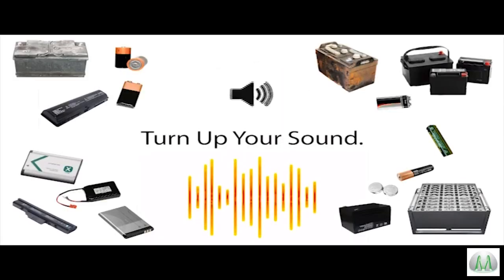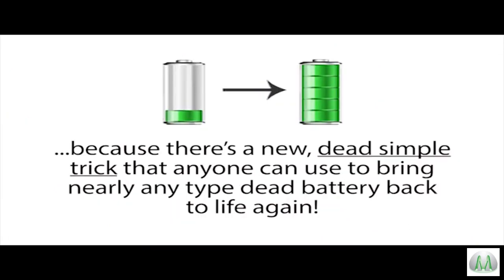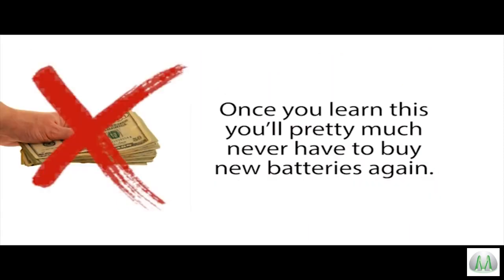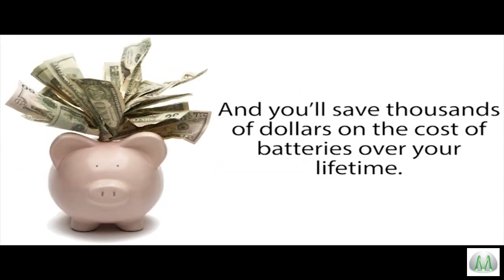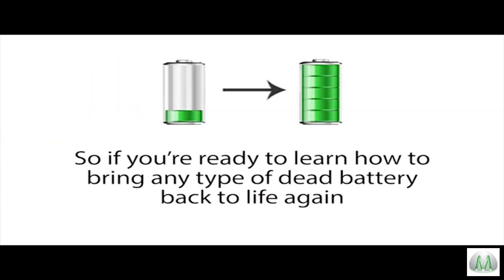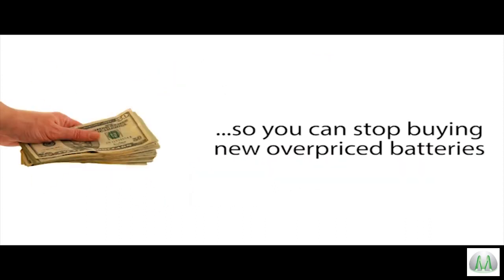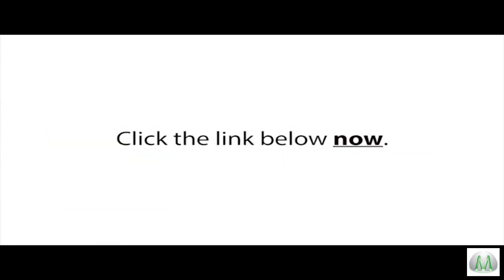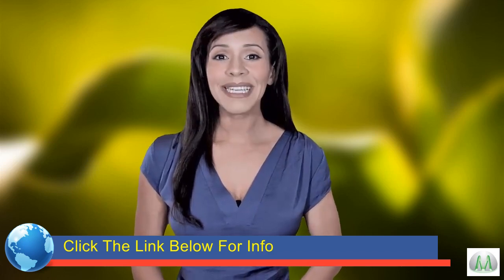reconditioning nicad batteries - how to restore a nicad battery - reconditioning nicad batteries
reconditioning nicad batteries -  Once you make this ''gadget'' you can use it for reconditioning NiCad batteries for ever

[CDP] lead acid battery reconditioning guide recondition nicad batteries for free.
How To Recondition A Battery, How To Restore Nicad Batteries, How To Repair A Car Battery battery-reviver  # sealed lead acid battery reconditioning aa Today we will cover how to recondition batteries at home, a simple step that can easily save you time and money in the long run, and make using your old devices enjoyable again

Learn Battery Reconditioning starting with a 12v Car Battery

 Here we will show you how to recondition batteries with step by step guides